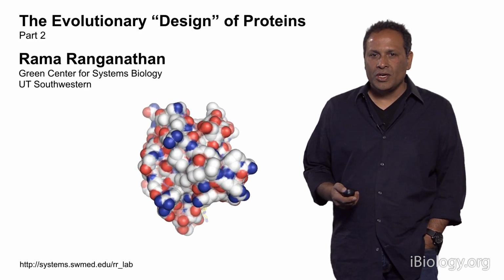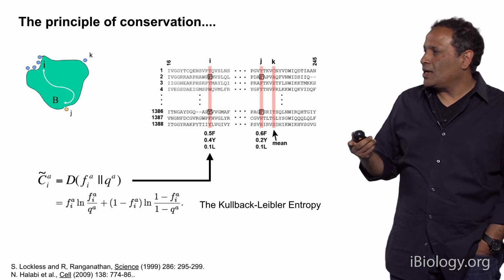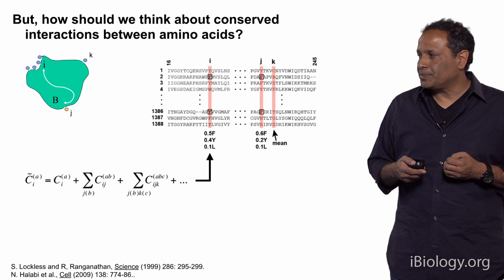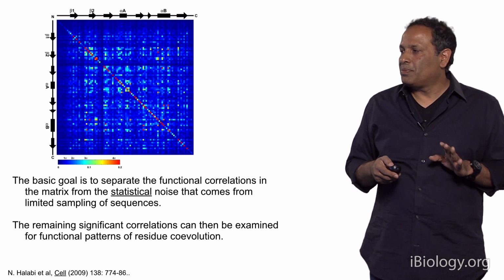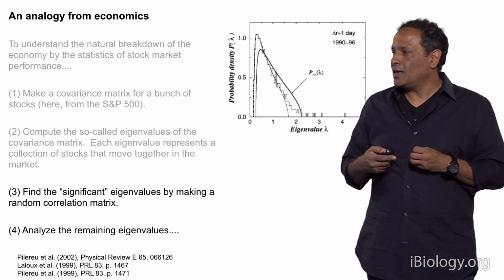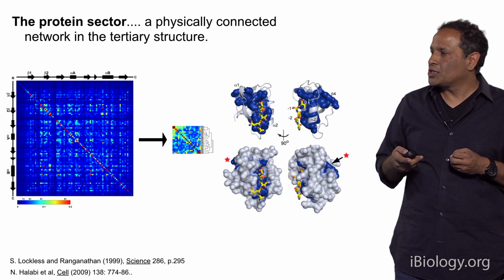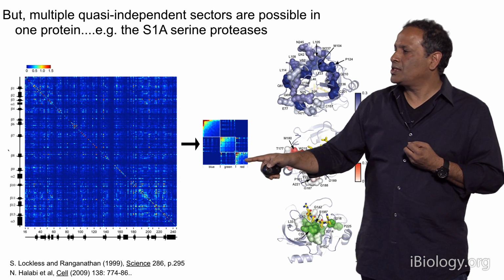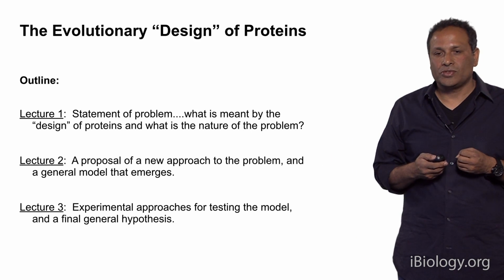Rama Ranganathan (U. Texas Southwestern) Part 2: A Model for Protein Design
Lecture Overview:
Proteins are synthesized as linear polymers of amino acids, yet proteins spontaneously fold into complex 3 dimensional structures, fulfill biochemical functions, and are able to adapt to a changing environment.  How does this “protein design” happen? In Part 1, Ranganathan explains that the transformation is directed by physical interactions between small numbers of amino acids within a protein. Most interactions are short-range but some are surprisingly long-range and interactions between amino acids in the active sites of proteins may be co-operative.  Amino acids can also cluster in modules allowing different parts of a protein to have different functions.
In Part 2, Ranganathan describes a statistical approach developed by his lab to determine which amino acids in a protein drive the “design” of that protein.  By studying the same protein across many species, Ranganathan and colleagues determined which amino acids were highly conserved, and thus likely important for protein function. They also tracked pairs or groups of residues where variation in one residue resulted in a change in the other residue, indicating conserved interactions.  These experiments gave rise to a model in which a few, physically connected, collectively evolving groups or “sectors” of amino acids provide the “design” for natural proteins.
In his third lecture, Ranganathan describes experiments done in his lab to test the model proposed in Part 2.  They find that a statistical matrix that predicts interactions between amino acids provides sufficient information to encode protein structure.  Using saturation mutagenesis, Ranganathan’s lab showed that amino acids necessary for a protein function, such as ligand binding, reside within a sector. Using a similar technique, Ranganathan was able to determine which amino acids in a protein were most likely to mutate or adapt in response to selective pressure.  Again, all of the amino acids identified were in a sector position.  These findings support a model in which sectors provide the necessary design parameters for protein folding, function and adaptability.

Speaker Bio:
Rama Ranganathan received his B.S. in Bioengineering from the University of California, Berkeley and his Ph.D. and M.D. degrees from UC San Diego where he studied signal transduction in the invertebrate visual system.  He was a post-doctoral fellow at Harvard Medical School, where he studied K+ channels, and at The Salk Institute, where he learned x-ray crystallography.   He joined the Department of Pharmacology at the University of Texas, Southwestern Medical Center in 1997.
  Ranganathan’s lab uses computational and experimental methods to study the structure, function and evolution of proteins at the atomic level.  At the cellular level, his lab studies signal transduction in photoreceptor cells in the Drosophila eye.  In both cases, the goal is to understand the evolutionary design of signaling systems.